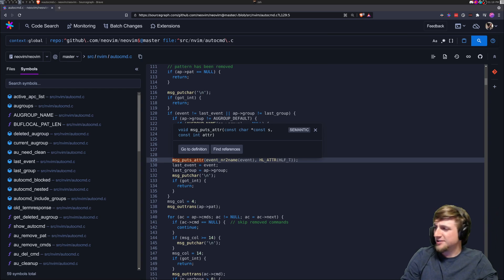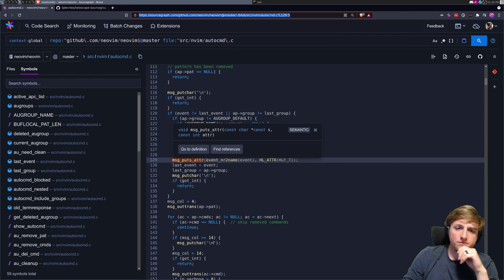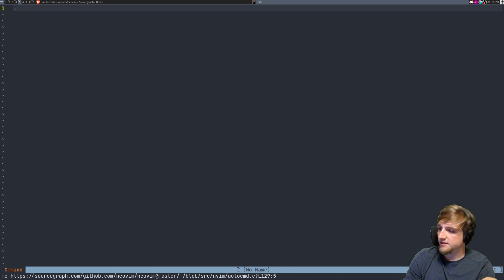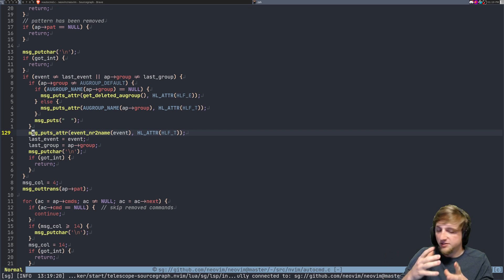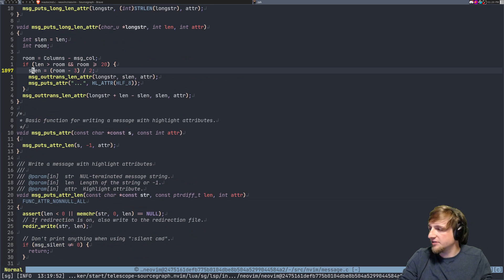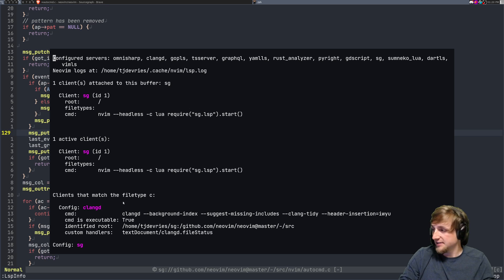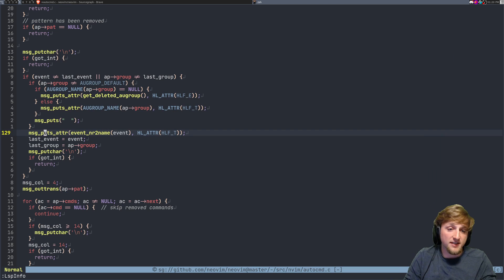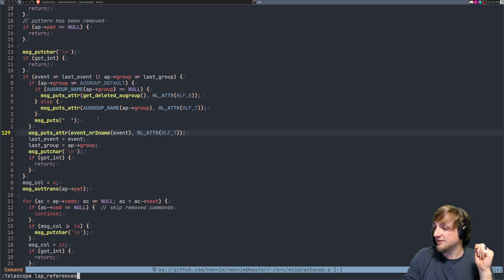[Demo] sg.nvim - Open files and jump to definition with sourcegraph